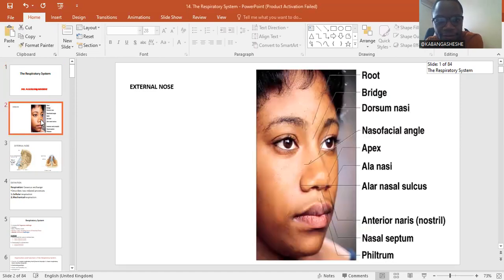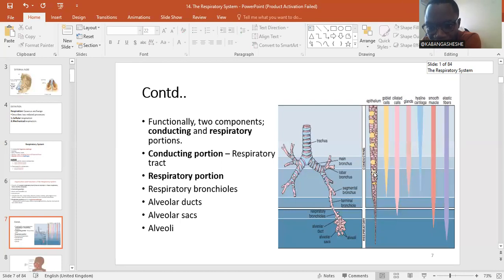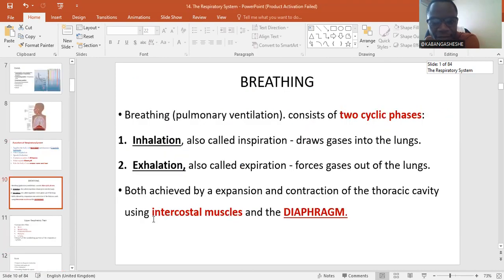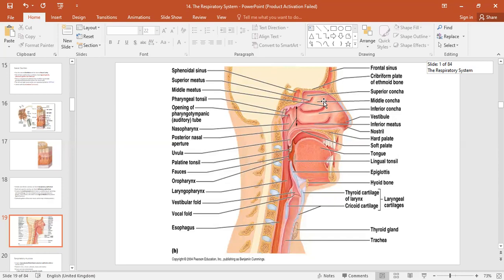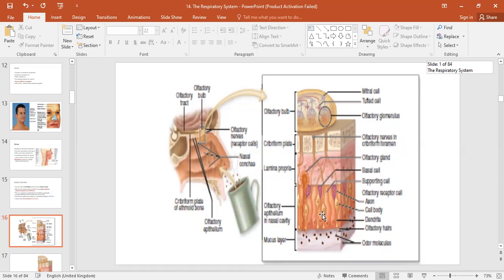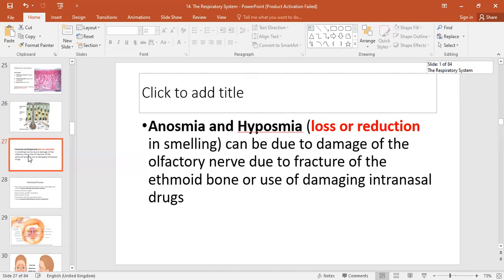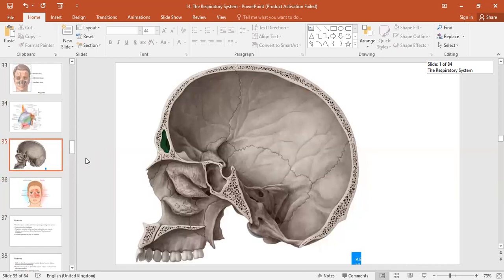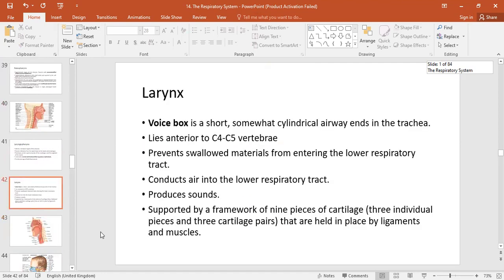Respiratory system Histology Nose & Pharynx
This video provides a basic description of The Histology of the nose and pharynx. The content is carefully simplified to offer spot-on understanding for  Medical, Nursing, Physiotherapy and Other Health Sciences. It is also fit for students studying advanced Human Biology.

X/Twitter: @KabangaXheshe65
Intagram: mwapekabangaxheshe